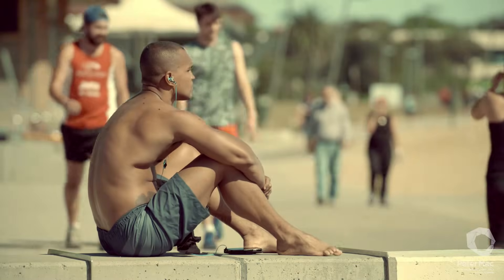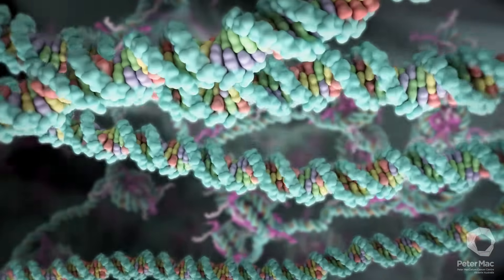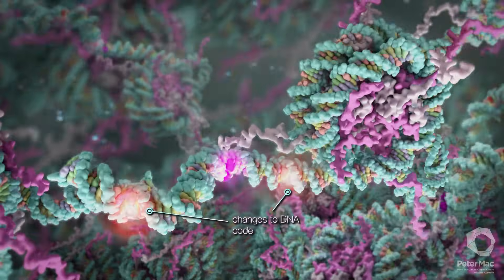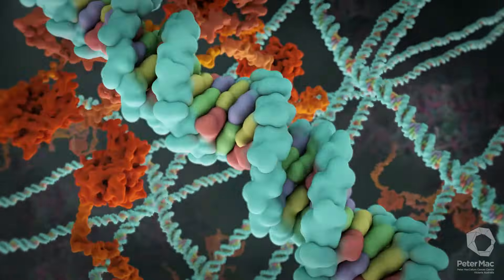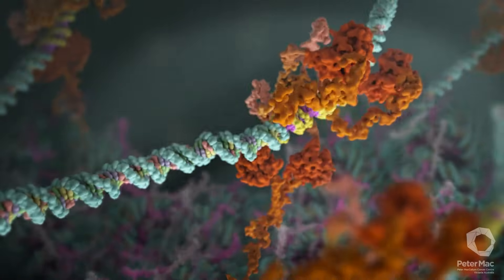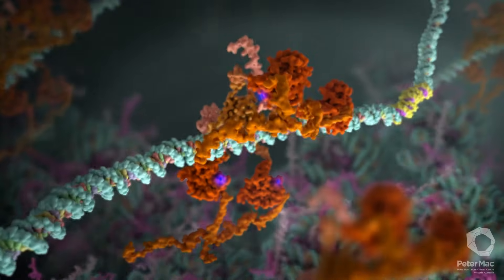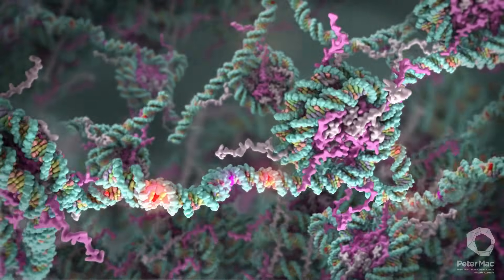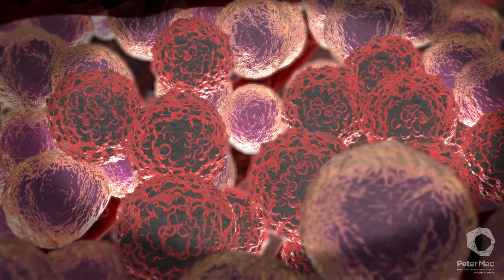The Role of p53 in Cancer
p53 is a sentinel protein recruited rapidly in response to DNA damage. p53 slides along the DNA until it finds a critical site, to which it binds. p53 then sends the message, to halt cell division until DNA is repaired, or If damage is too severe, the cell is destroyed. p53 is therefore known as the ‘guardian of the genome.’ A tiny change in p53 results in a structure that is unable to securely bind to the critical site. This means no decisions can be made about whether to repair DNA or destroy the cell. Without functional p53, cells can accumulate more and more DNA damage, possibly leading to cancer.